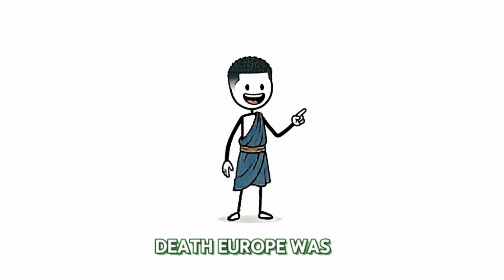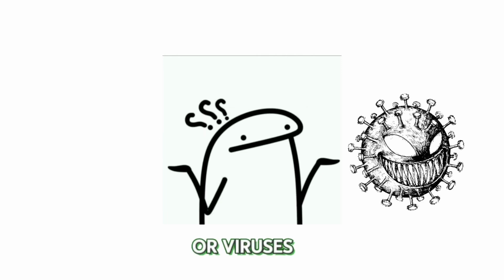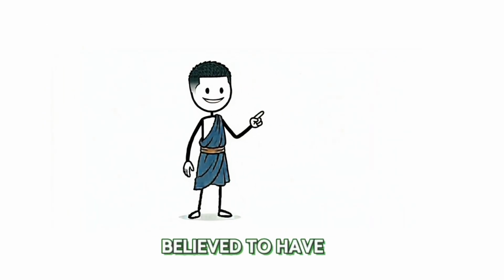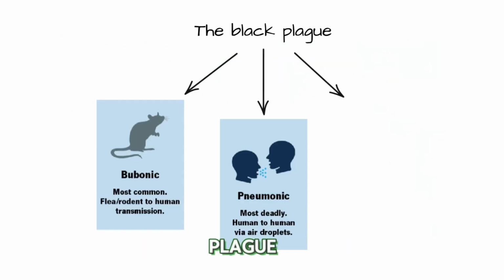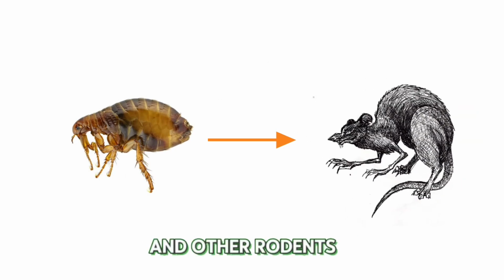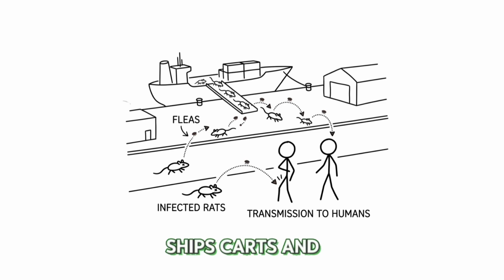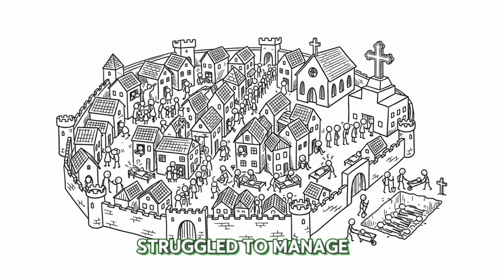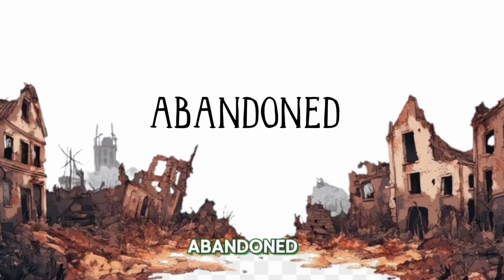The black Death explained